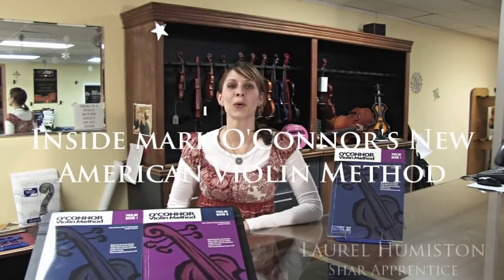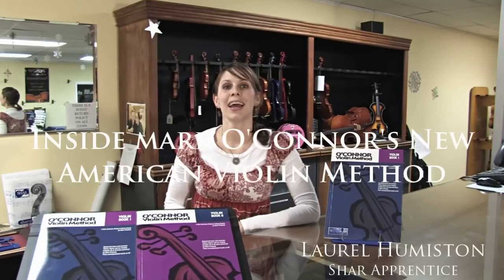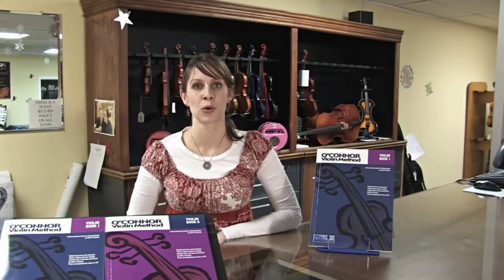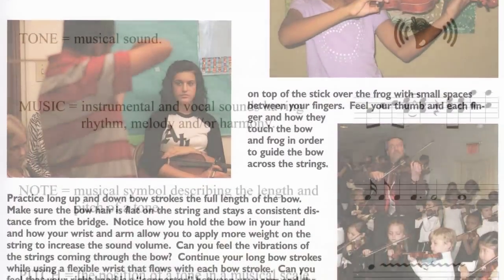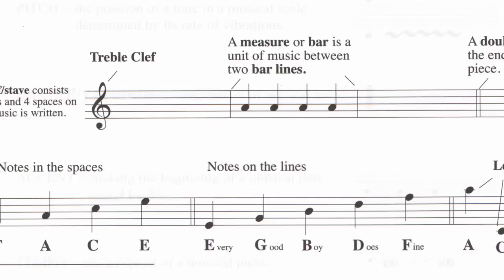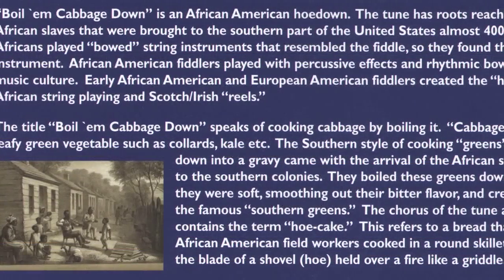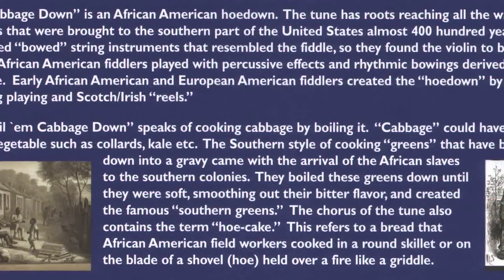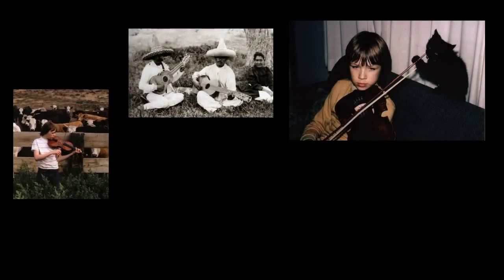A Peek Into Mark O'Connor's New Violin Method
Mark O'Connor's new American violin method book series has been hotly anticipated.  Now that it has arrived, we're able to delve into it and take a look at what the excitement is all about.